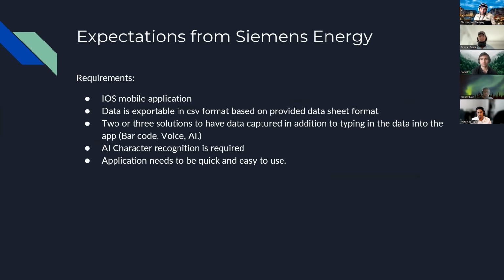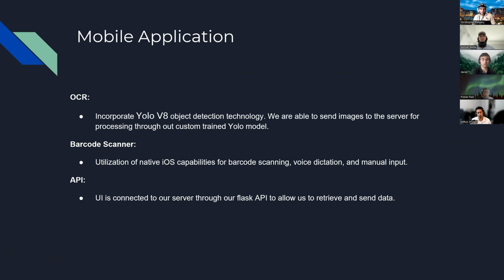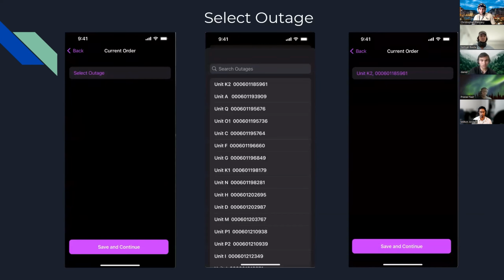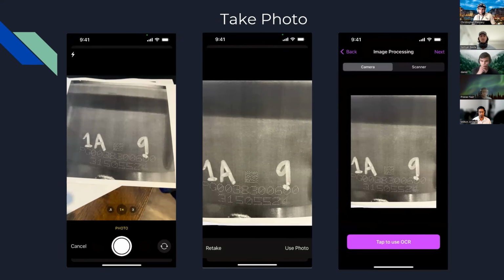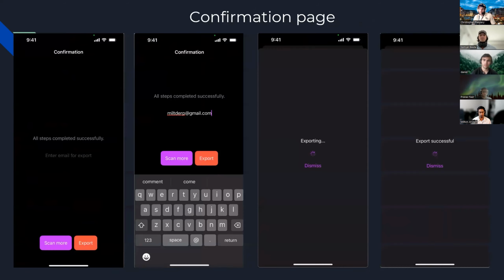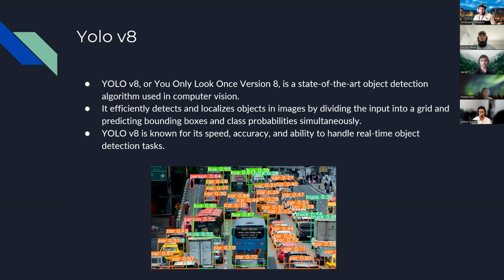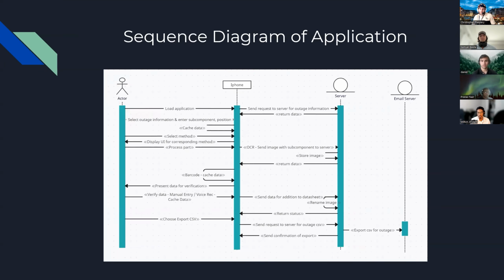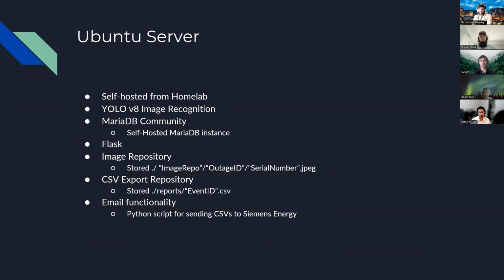Senior Design Showcase L18 S2024